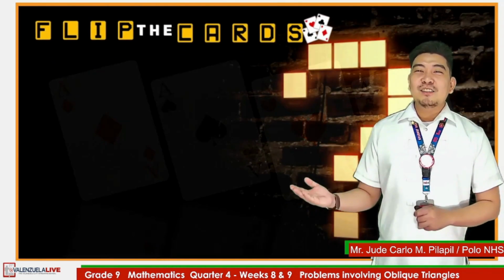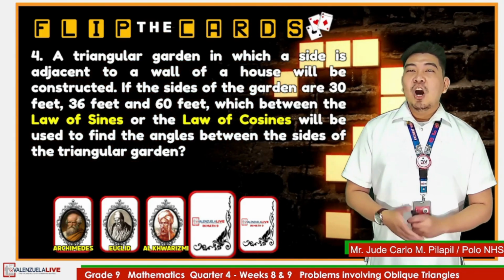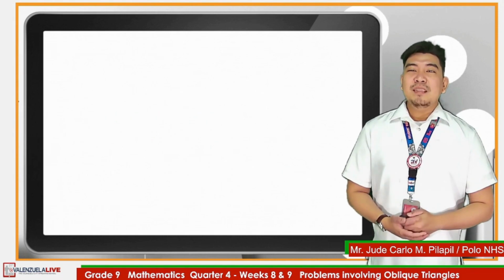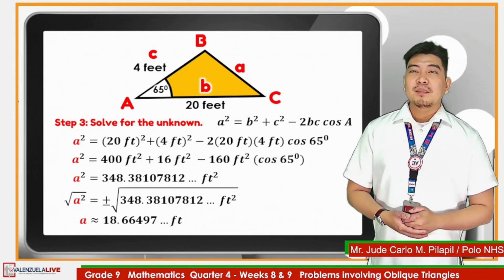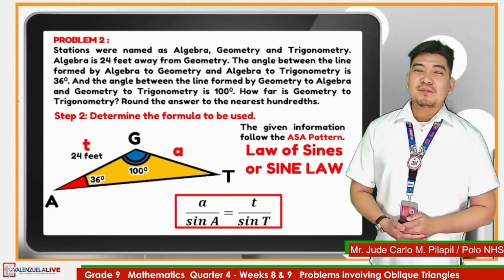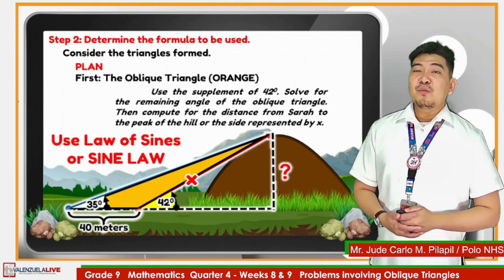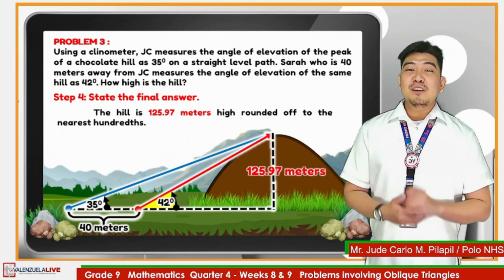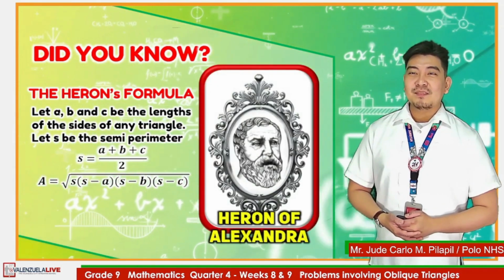PROBLEMS INVOLVING OBLIQUE TRIANGLES | Val Live Math 9 Q4 W8&9 | TRIGONOMETRY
At the end of the video lesson, you should to solve problems involving oblique triangles using the concepts of sine law and cosine law.